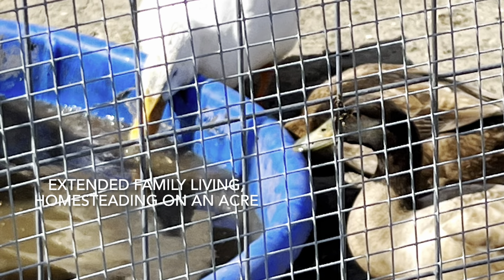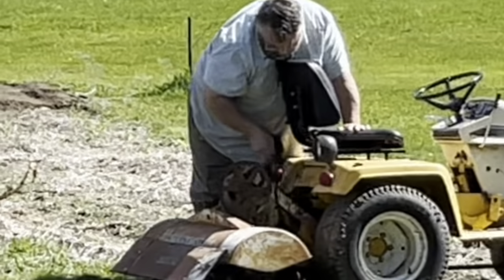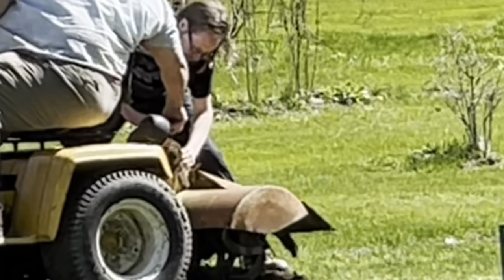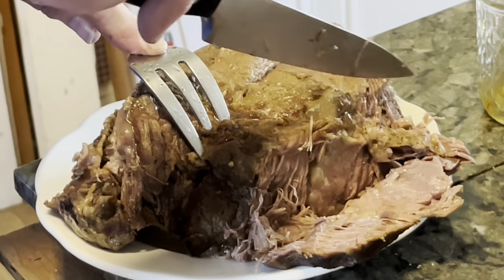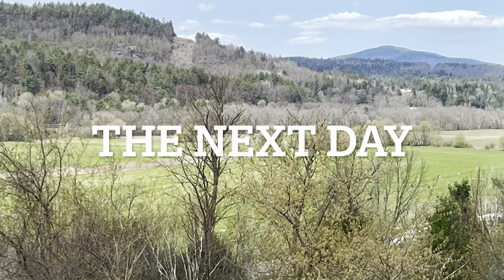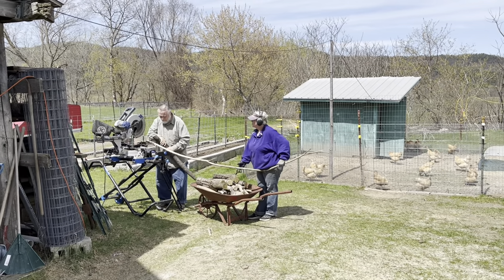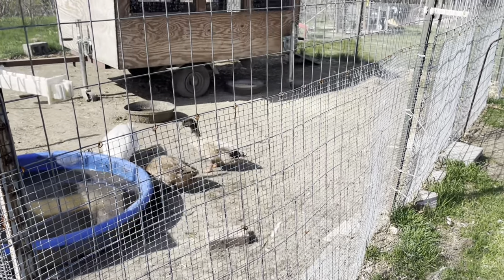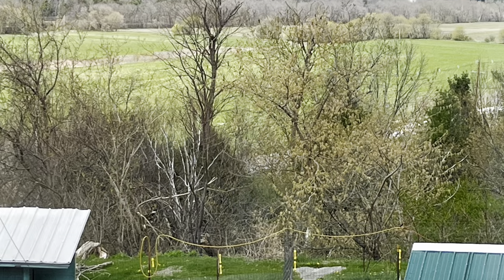Tilling, kindling, and More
This week on "Extended Family Living, Homesteading On An Acre" we only had time to let you see a small bit of two days. As we are getting ready for summer gardens and such. With our crazy weather and all the break downs of equipment it's been a challenge. Will we get the gardens tilled? Check out Dad's way of cutting Kindling wood, watch the tilling (How many times can you count the belt slipping?) and more.